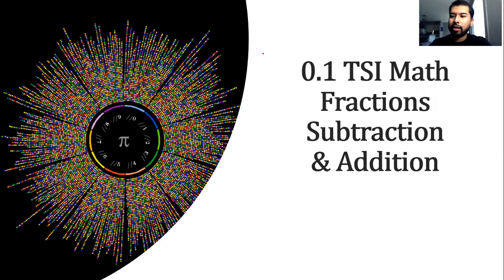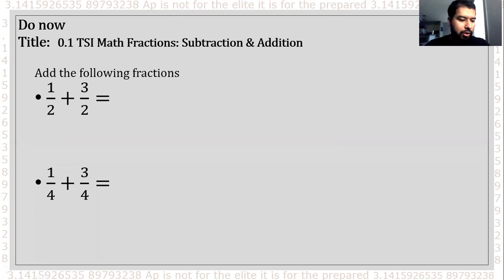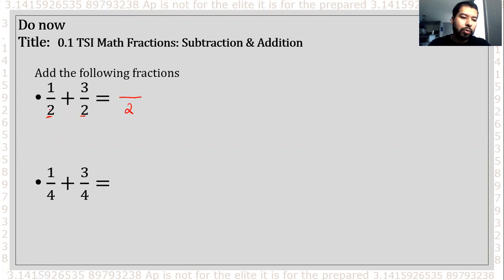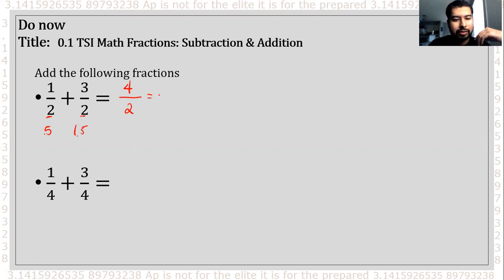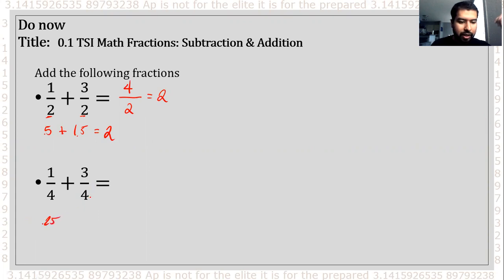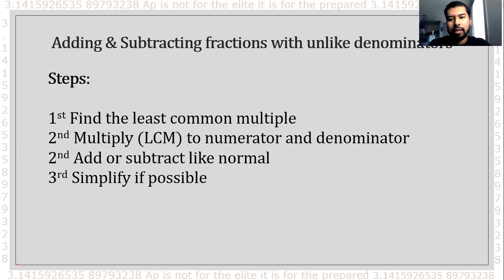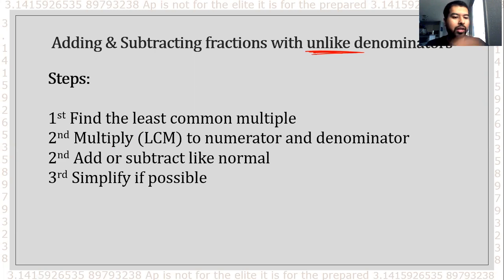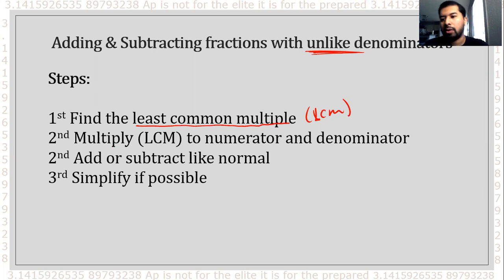0.1 TSI Math Fractions Subtraction & Addition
TSI Exam Tips. How to add fractions with unlike (different)denominators. Maths Made Easy. Precalculus and AP Calculus